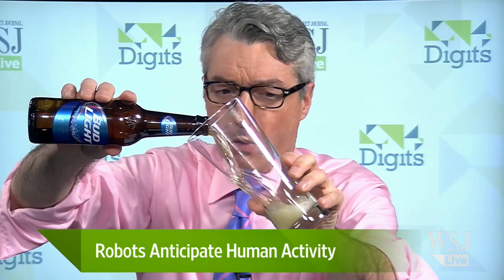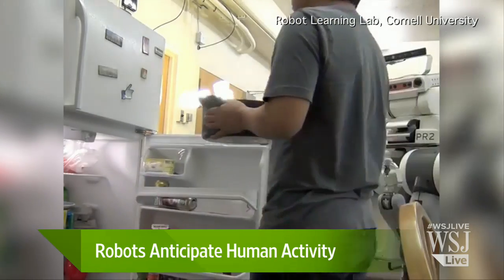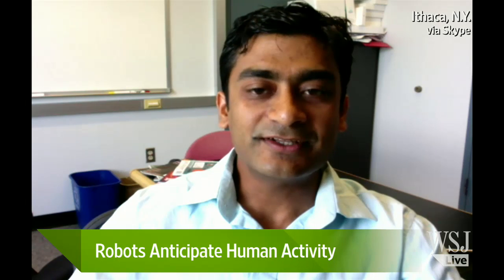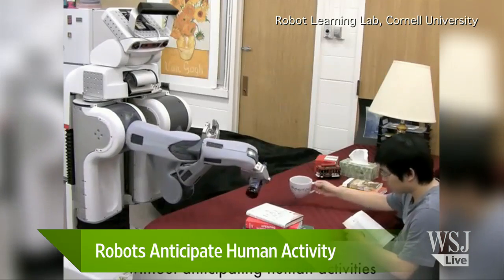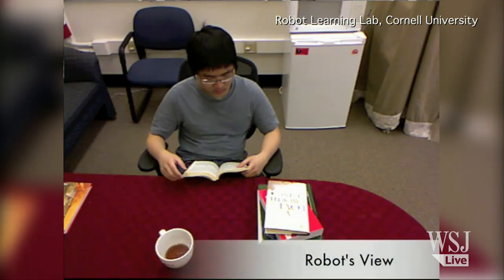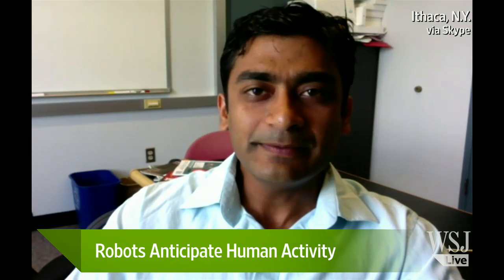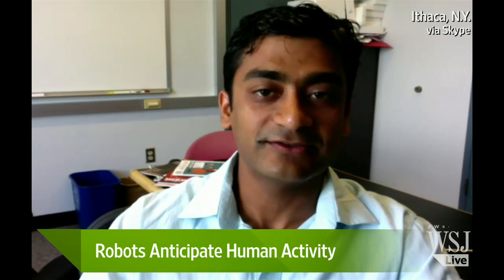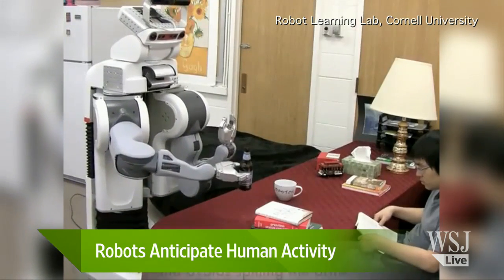Meet the Robot That Pours You a Beer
A robot designed at Cornell anticipates whether you need a refill on your drink, and then pours it for you. Cornell computer science assistant professor Ashutosh Saxena joins digits. Photo: Robot Learning Lab, Cornell University. Photo: Getty Images.